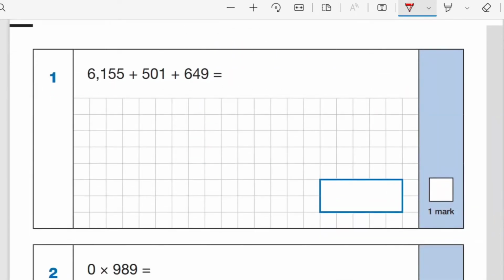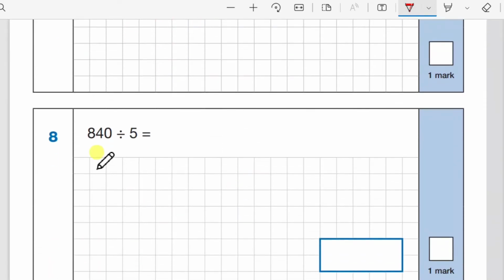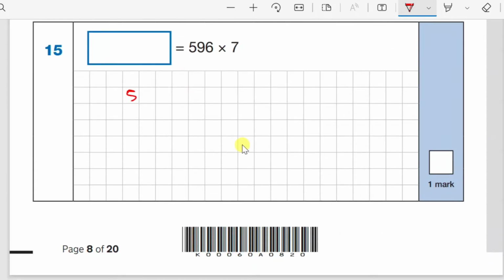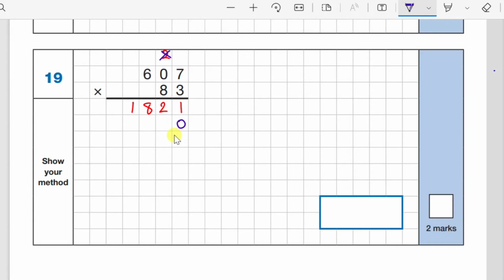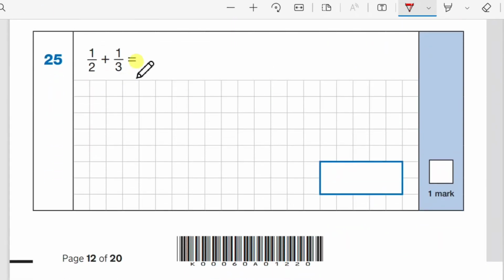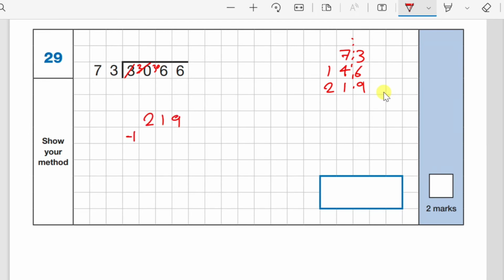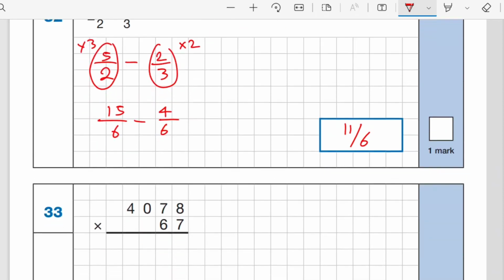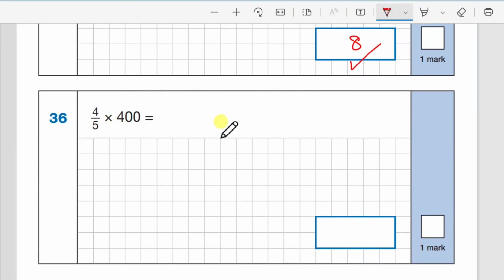2022 KS2 Maths SATS - Paper 1 Arithmetic - Full Paper Complete Walkthrough